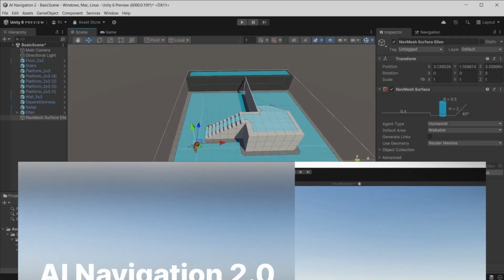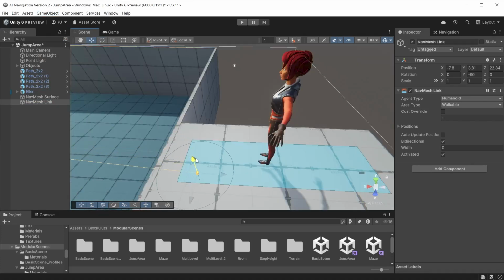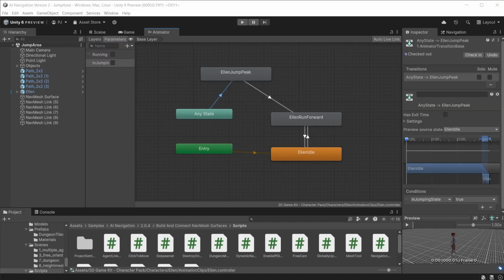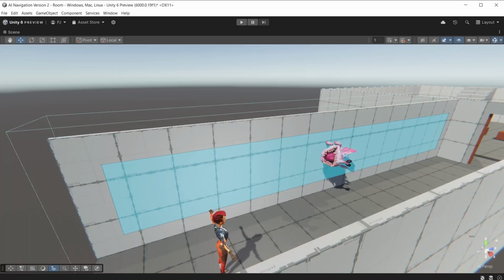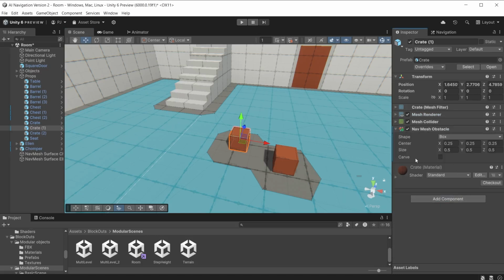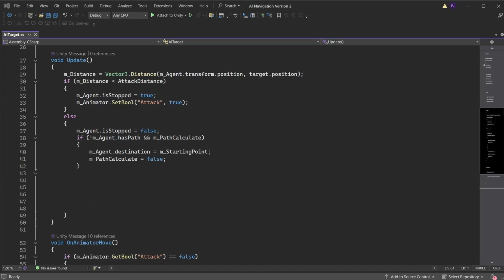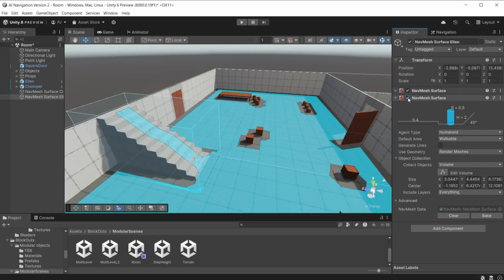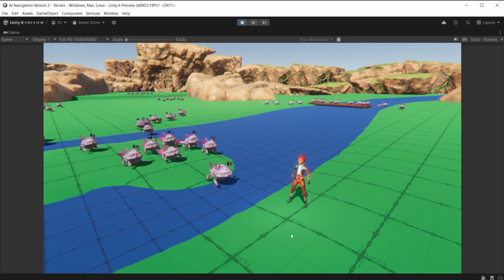AI Navigation 2.0 - NavMesh links and obstacles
In this video you’ll learn how to work with NavMesh links to get AI characters jumping, bake a NavMesh surface onto vertical surfaces, such as walls, linking multiple NavMesh surfaces together, and scripting to add conditions when an AI character loses sight of its target.

If you want to follow along with the video, make sure to install the AI Navigation 2.0 package from the Package Manager along with the Samples, and download the asset packages below.

Time Stamps:
0:00 - Intro
0:45 - NavMesh links
4:10 - Vertical NavMesh surfaces
5:13 - NavMesh obstacles
6:11 - NavMesh path
7:25 - Multiple NavMesh surfaces